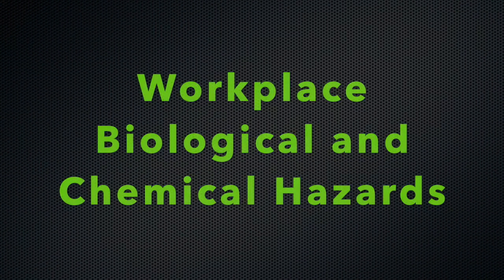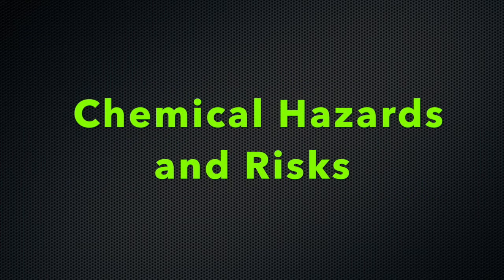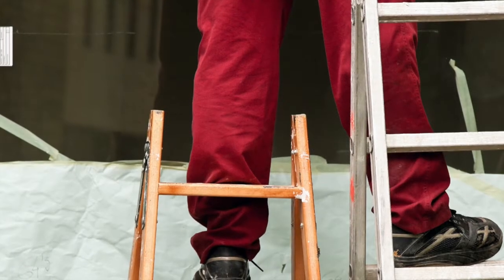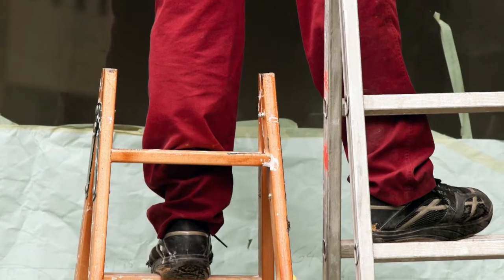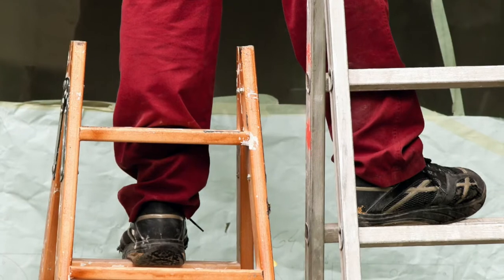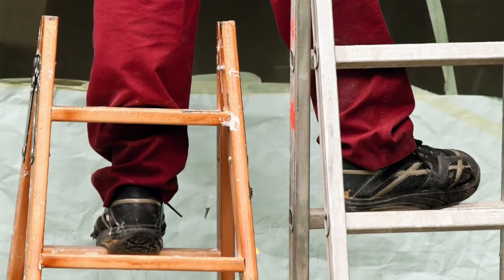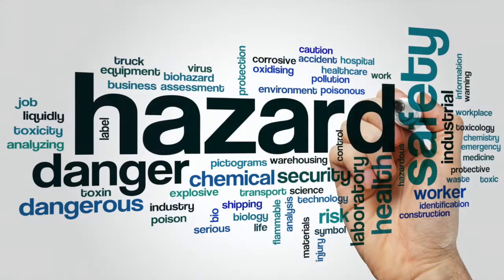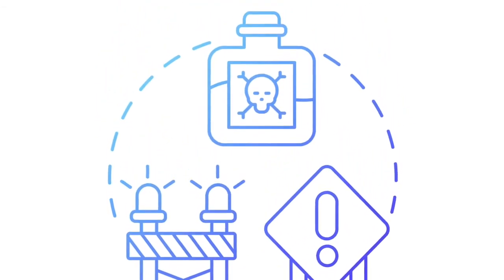BioChem 10058 TS2 Chemical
Chemical Safety in the workplace